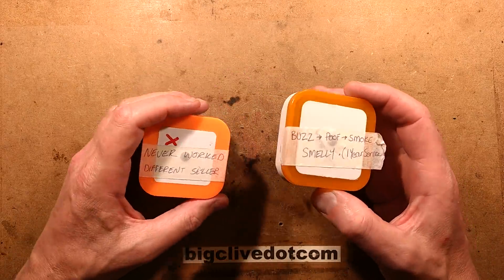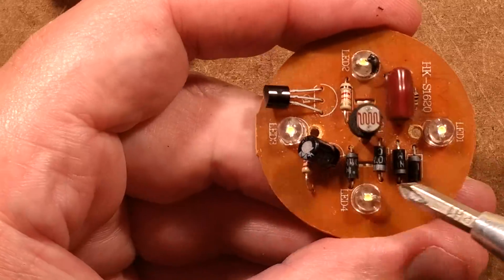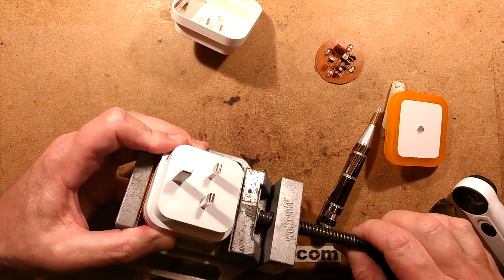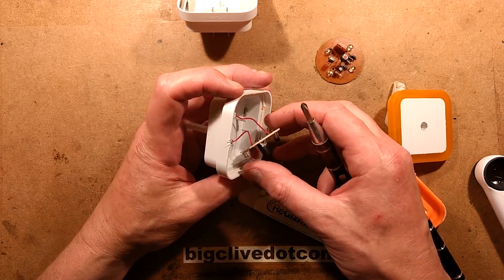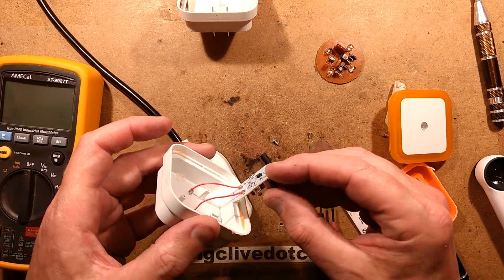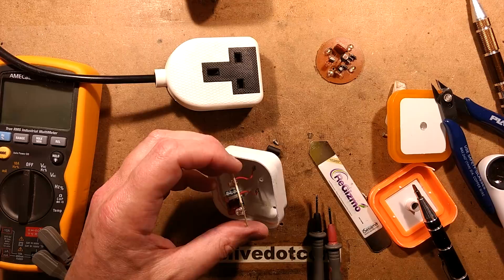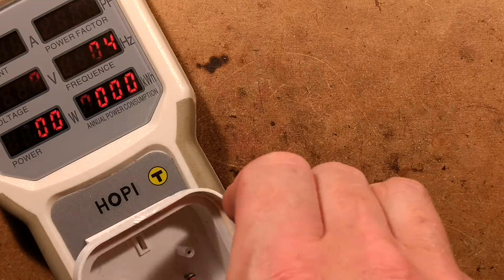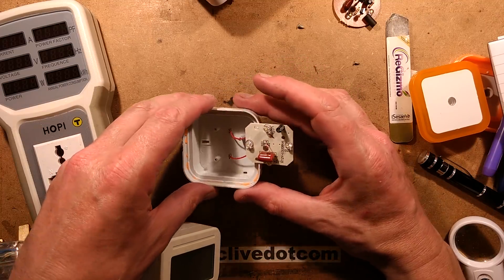Autopsy on two dead night lights, one of which emitted smoke.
I was sent these two night lights for analysis.  One had been used in a bedroom for a while until it failed with a pop and smoke.  The other had never worked from day one.